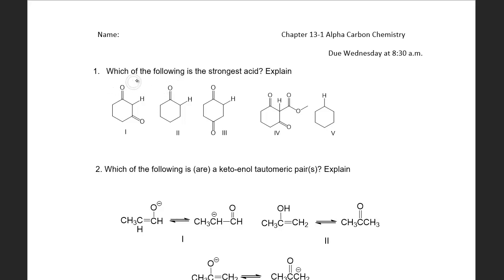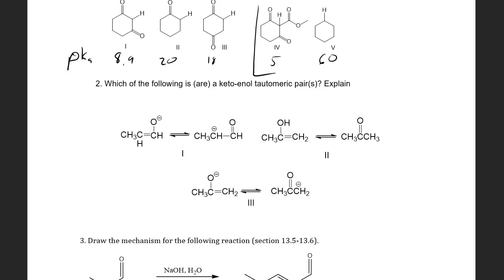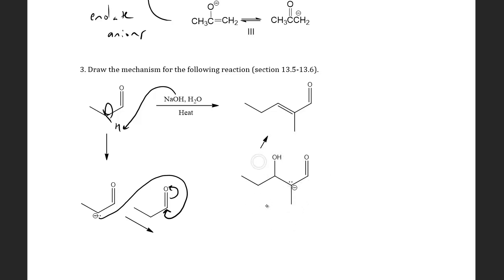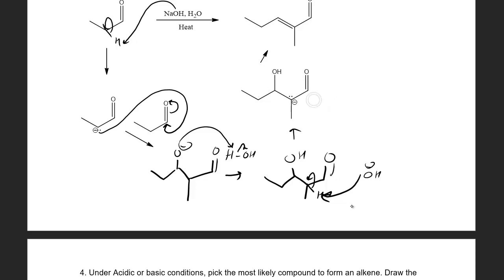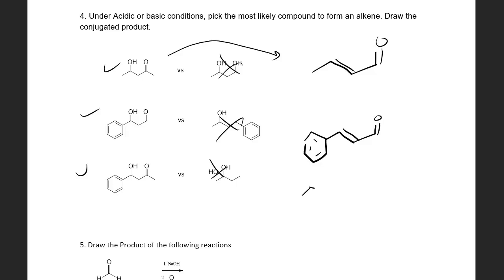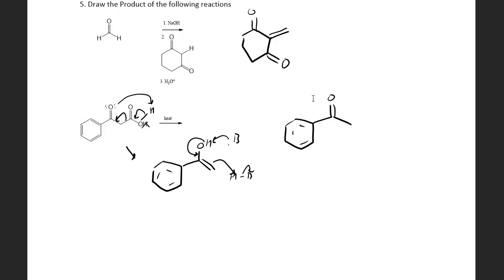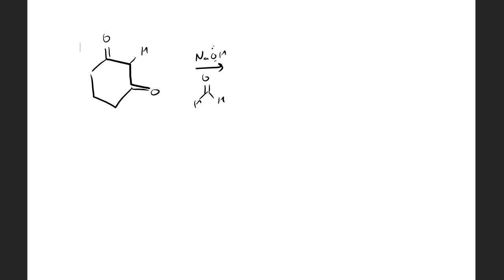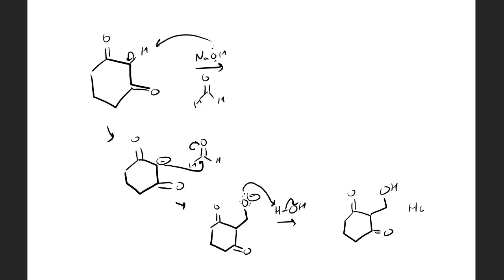Alpha Carbon Chemistry, pKa values, Enol/Ketone, Aldol addition, Dehydration, and Decarboxylation